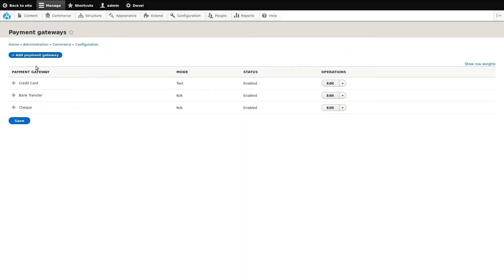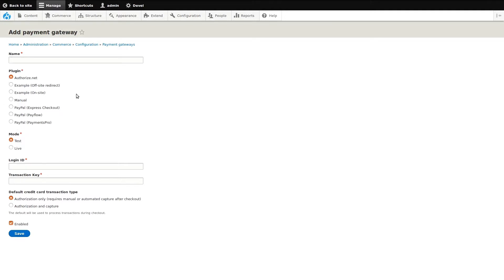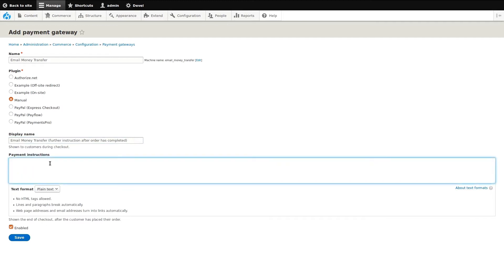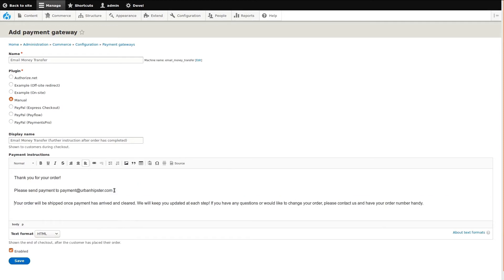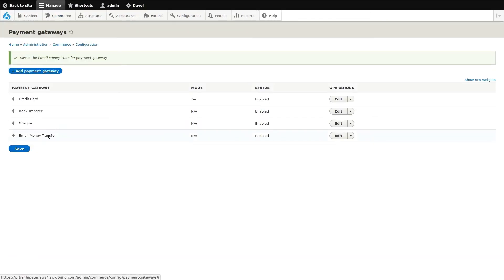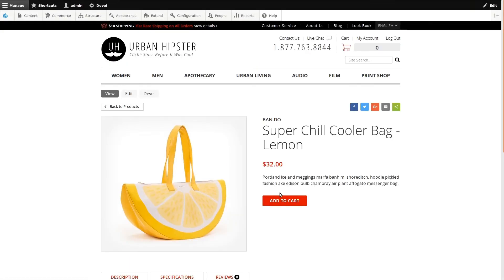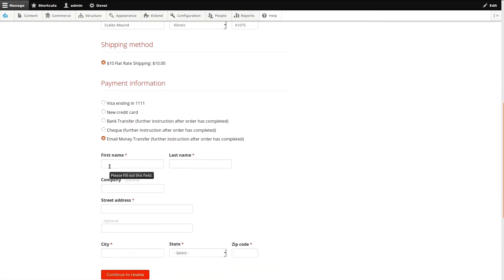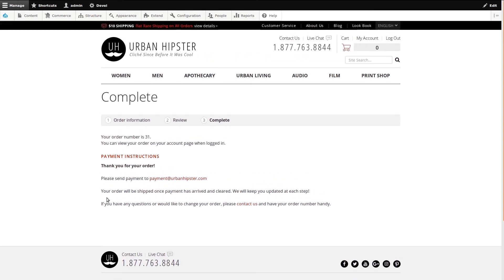How To: Add a Payment Gateway in Drupal Commerce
Adding a payment gateway to Drupal Commerce 2 is as simple as the click of a button. But where is this button? What else do you need to know? We go through everything you need to know in this video.

The site used in this video is our Urban Hipster demo site. We built this site specifically to showcase the power and adaptability of Drupal Commerce 2. You can try it for free, or take a tour,